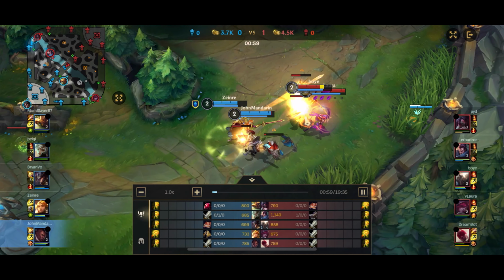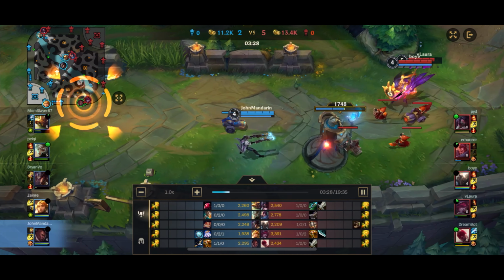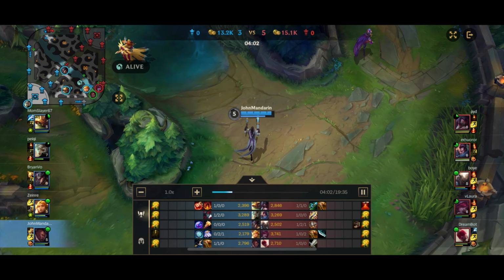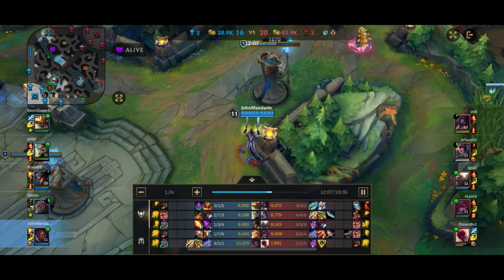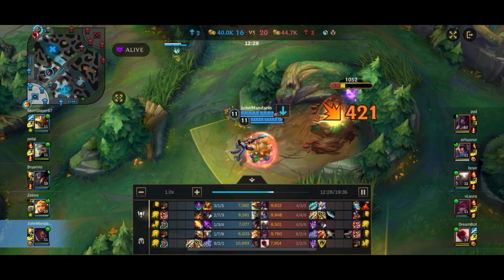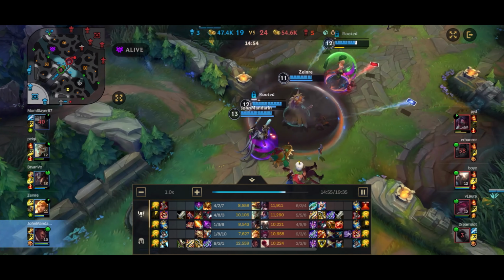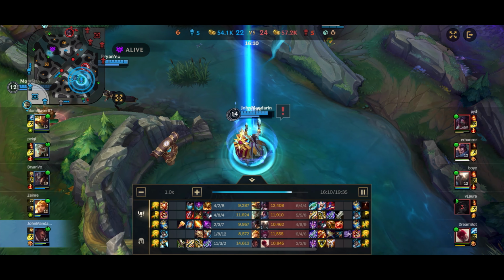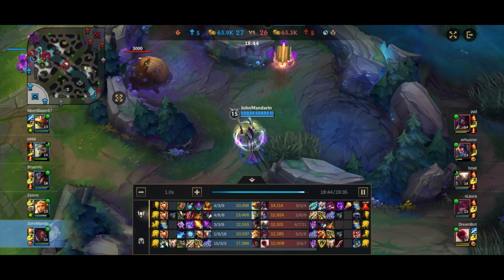2 QUADRA KILLS | Lucian Updated Commentary Guide | Wild Rift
After extensive play testing with different builds, I bring you the ideal build for Lucian, coupled with an exciting game featuring 2 Quadras.